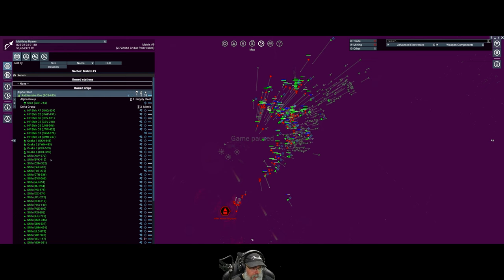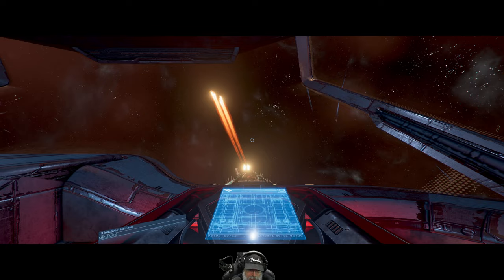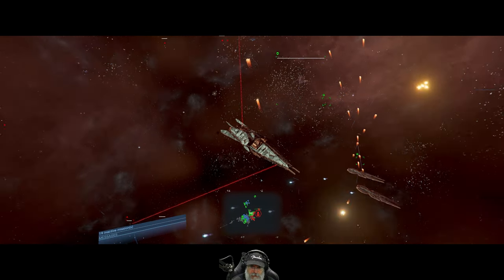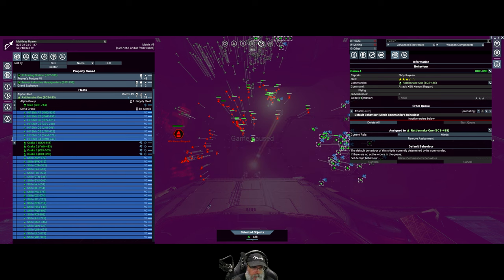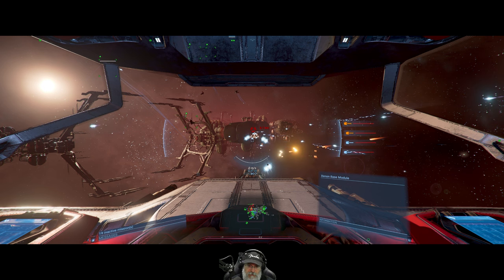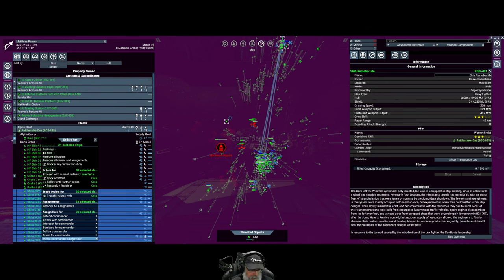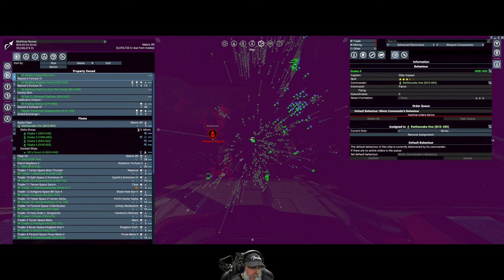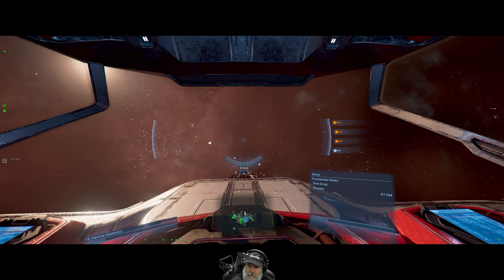X4 Foundations Space Sim Kingdom End 6.0 | Episode 61- Destroying Xenon Shipyard P2